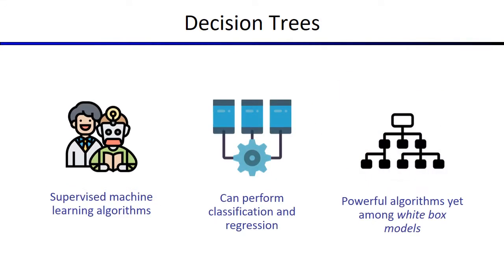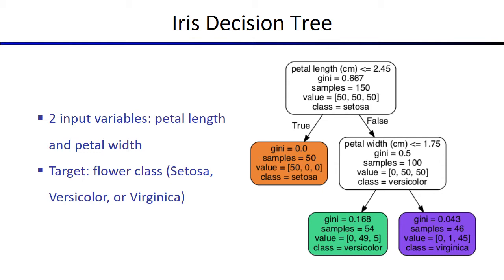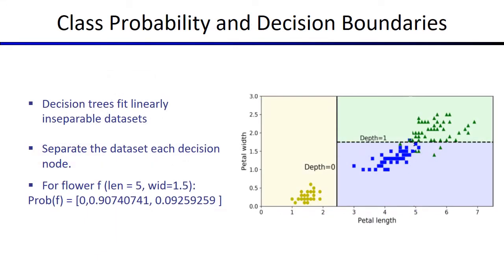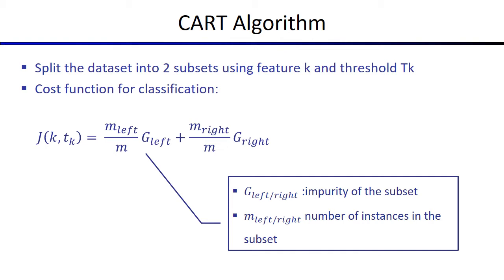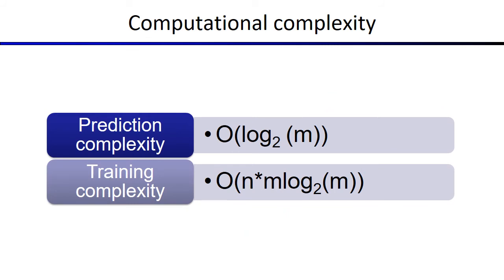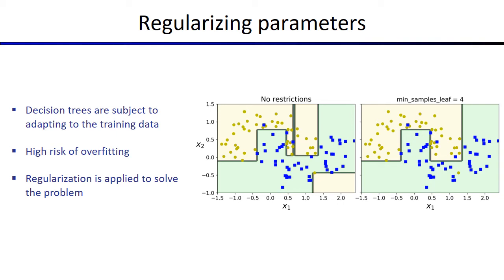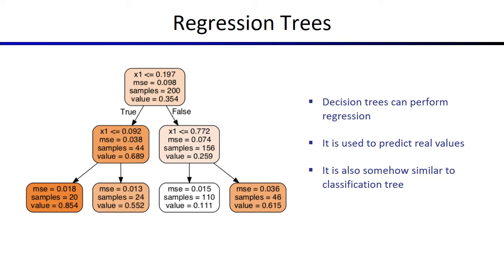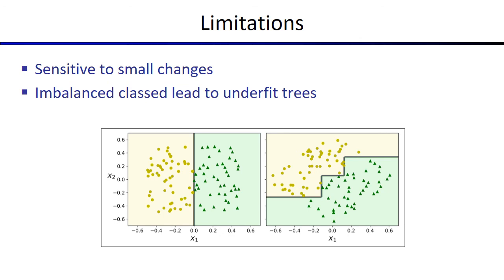An Introduction to Decision Trees - By Ms. Mariam Manana, Mr. Khaled Shazbek, & Mr. Wissam Mahmoud.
The presentation was created as part of the course "Artificial Intelligence" by Computer Engineering students By Ms. Mariam Manana, Mr. Khaled Shazbek, and Mr. Wissam Mahmoud at Beirut Arab University.